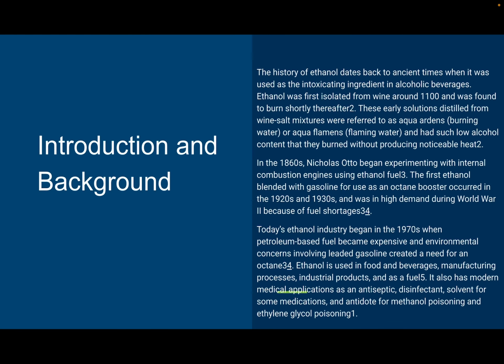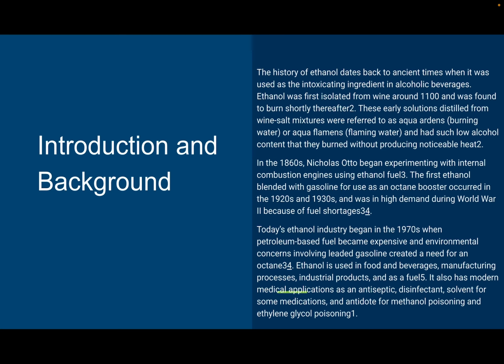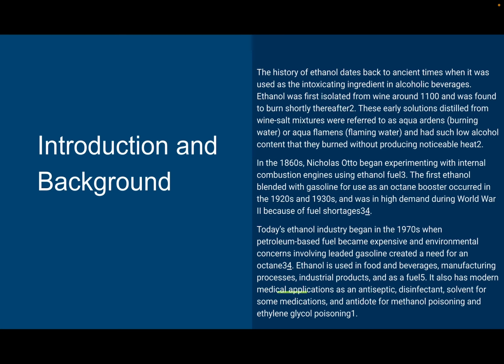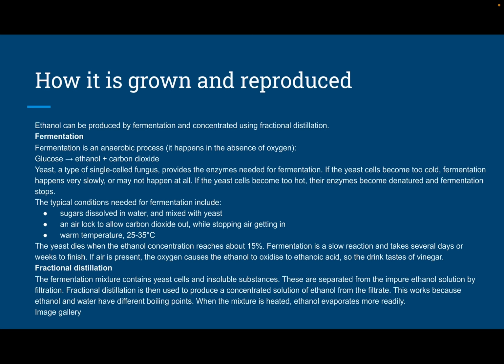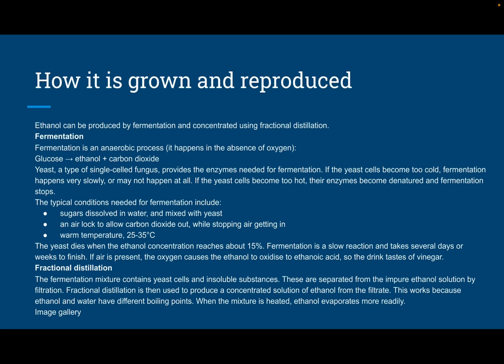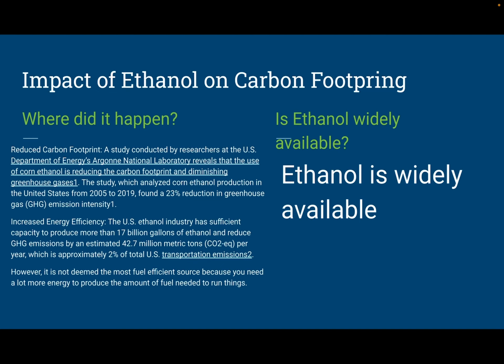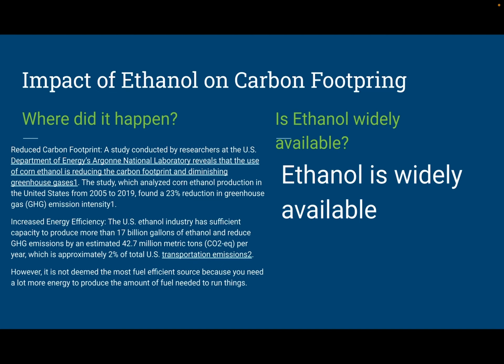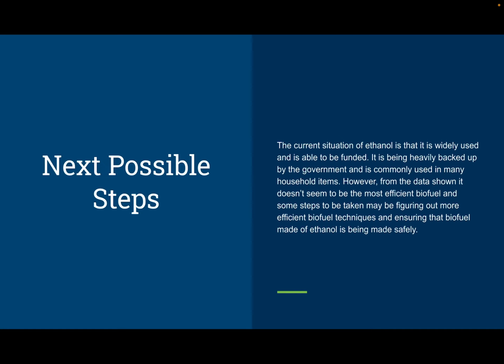October 29, 2023